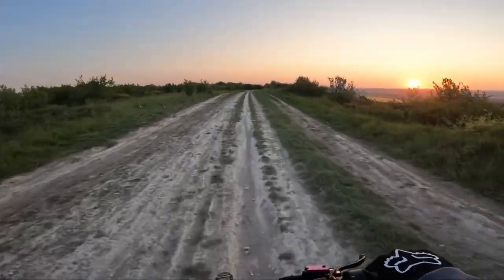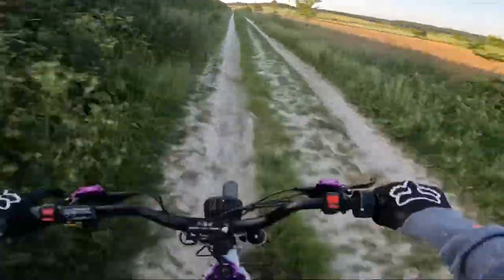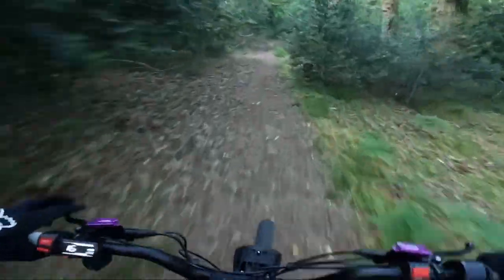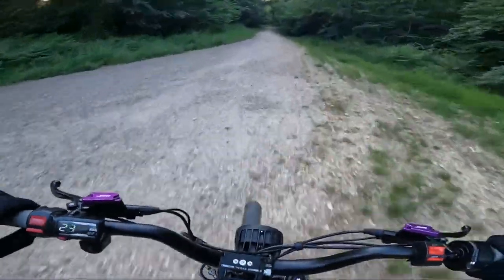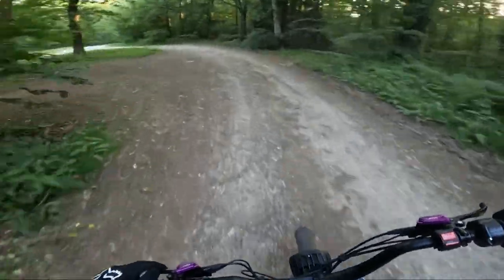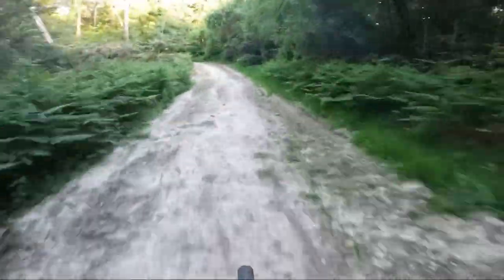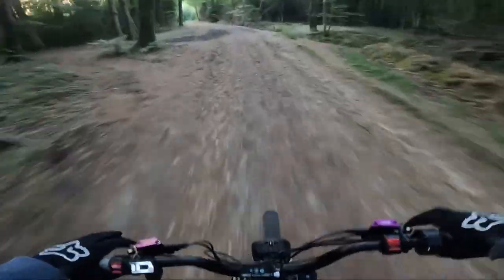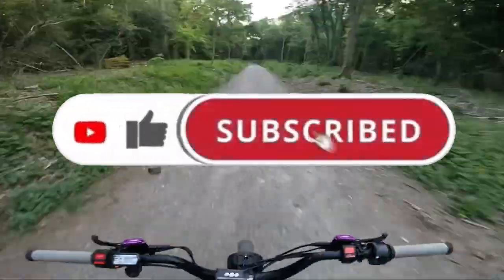SUR RON - BRAKE UPGRADES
In this video I upgrade the sur ron lbx brake rotors